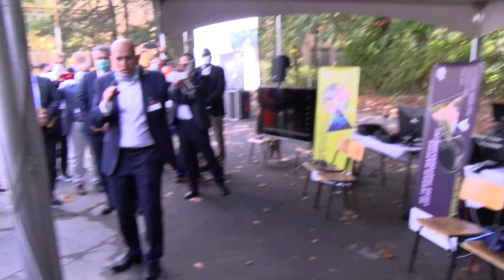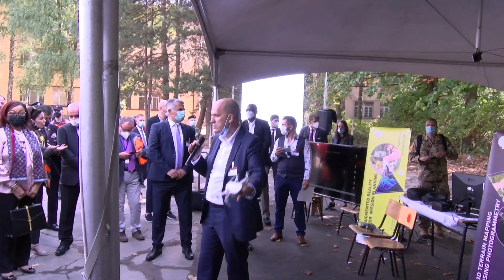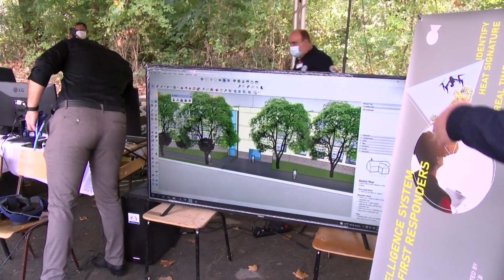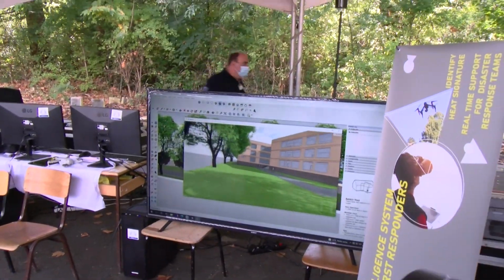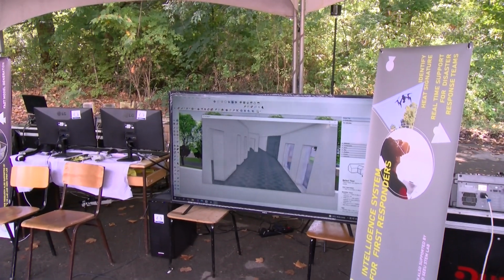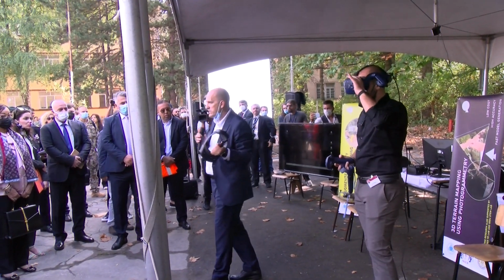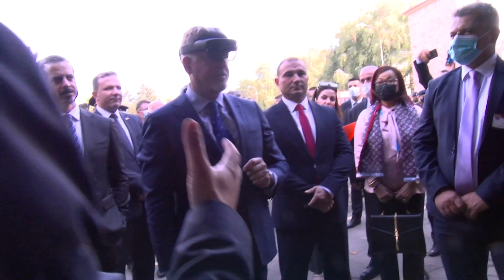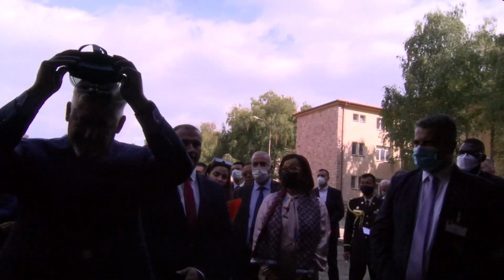EADRCC Consequents Management Exercise - Demonstrations 3